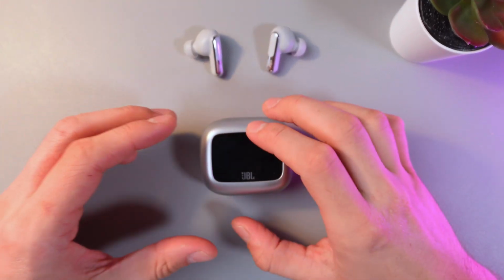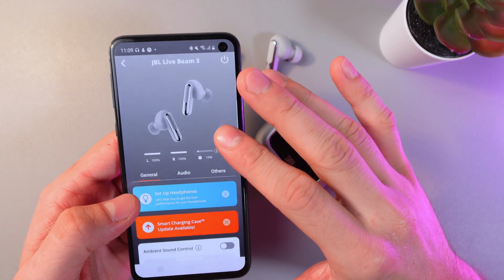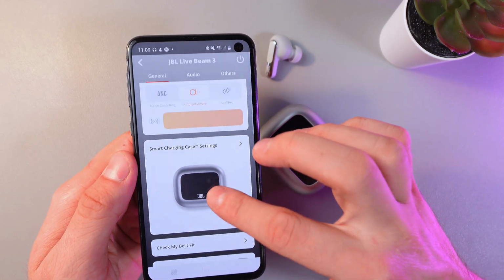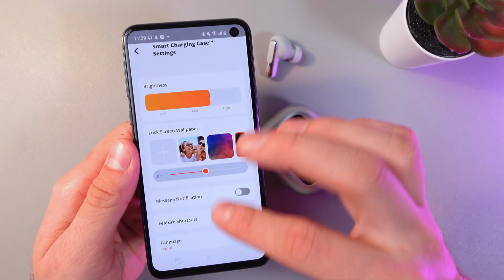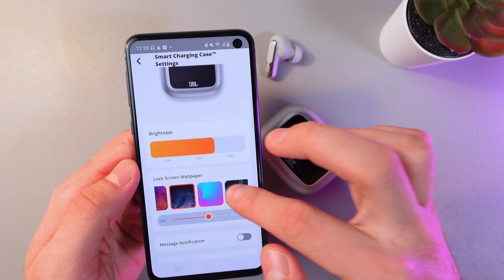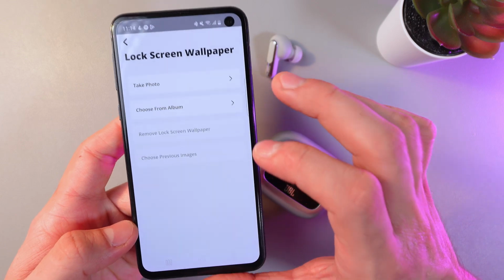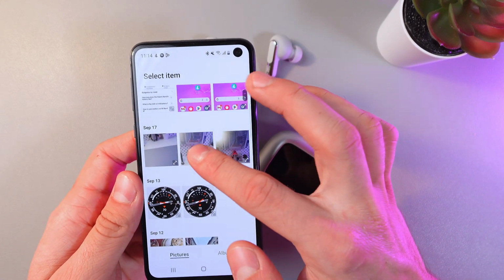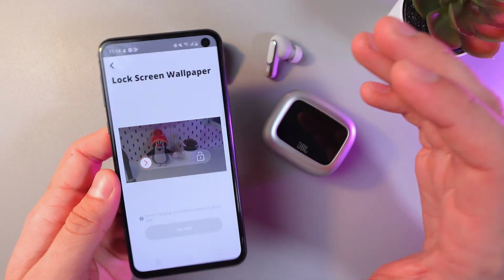How to Change Case Wallpaper for Your JBL Live Beam 3: You Should Know This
Unlock the vibrant world of personalization by learning how to change the case wallpaper on your JBL Live Beam 3. In this video, we guide you through each step to customize your speaker's appearance effortlessly. Whether you're looking to showcase your style or simply change up the vibe, we've got you covered. Discover tips and tricks for selecting the perfect wallpaper that matches your mood or decor. Enhance your listening experience by adding a personal touch to your JBL Live Beam 3 today!